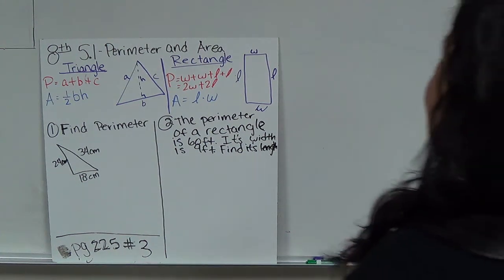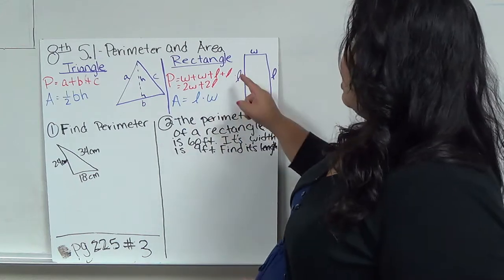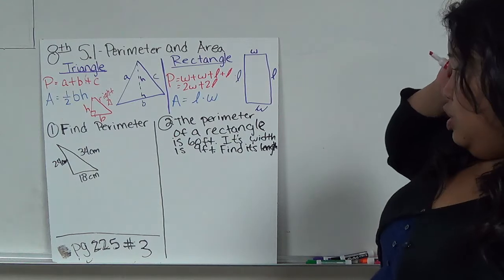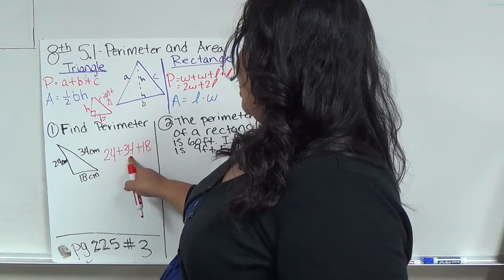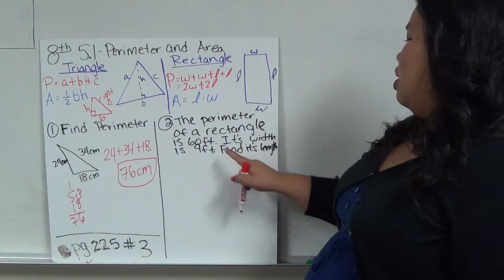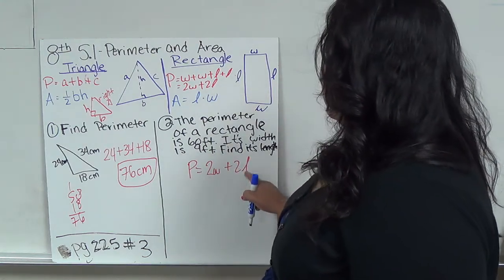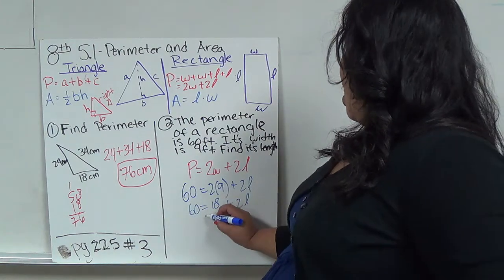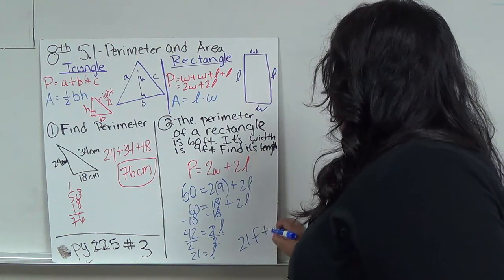8th 5.1 Perimeter and Area